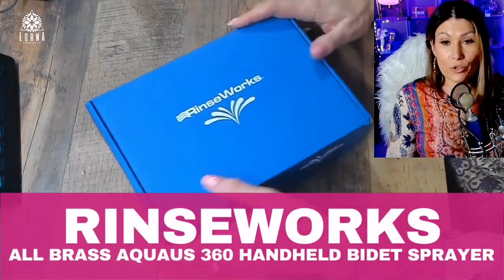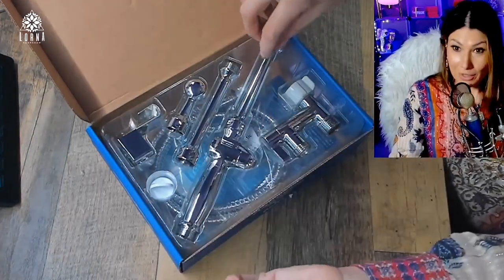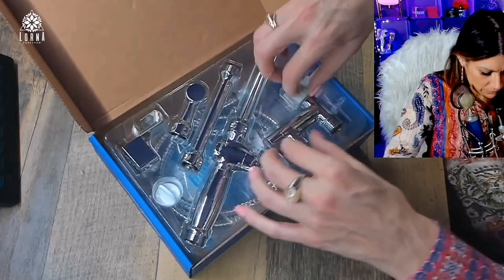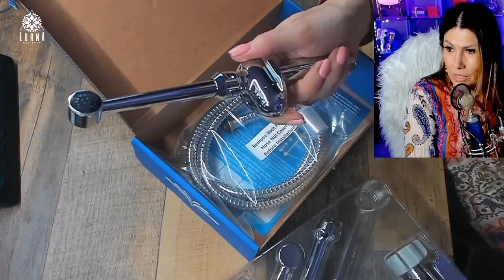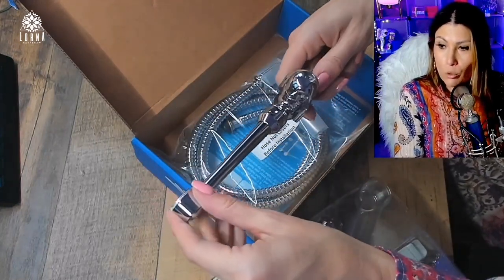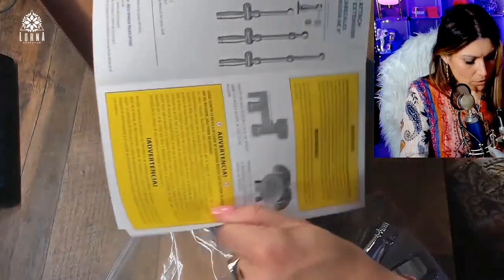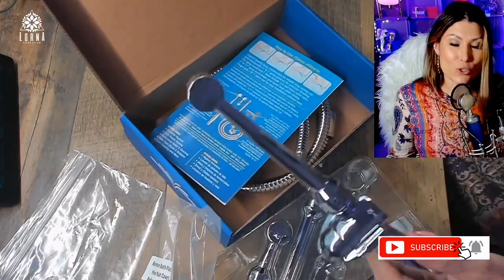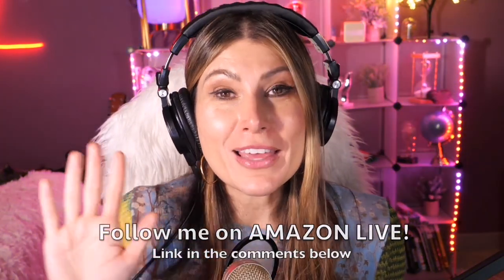RinseWorks- All Brass Aquaus 360 Handheld Bidet Sprayer for Toilet - NSF Plumbing Code UNBOXING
Find this RINSEWORKS All Brass Aquaus 360 Handheld Bidet Sprayer on Amazon

RINSEWORKS All Brass Aquaus 360 Handheld Bidet Sprayer live video review by A-List Amazon Influencer and Singer-songwriter Lorna.

RinseWorks- All Brass Aquaus 360 Handheld Bidet Sprayer for Toilet - NSF Plumbing Code Certified for Legal Installation - Ergonomic Dual Thumb Pressure Controls- 3”-11” Spray Reach - 5 Year Warranty